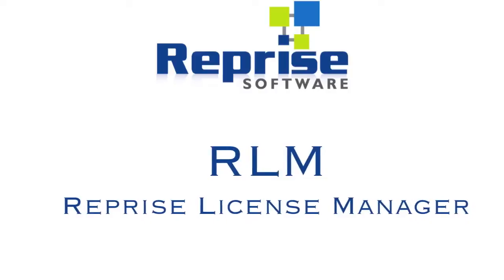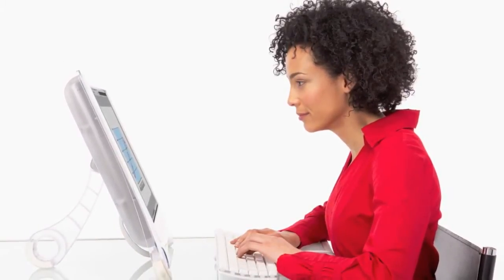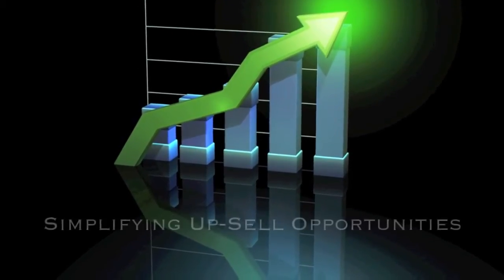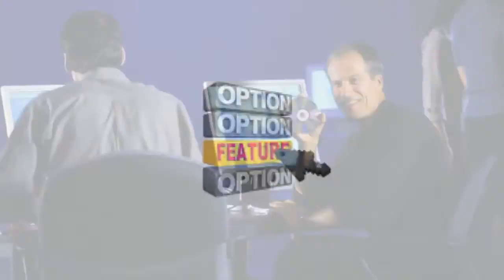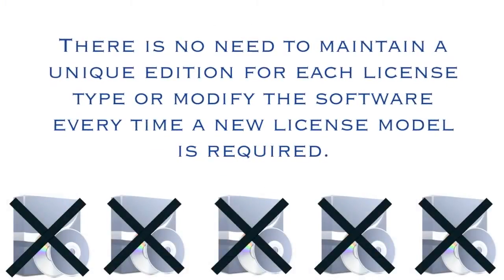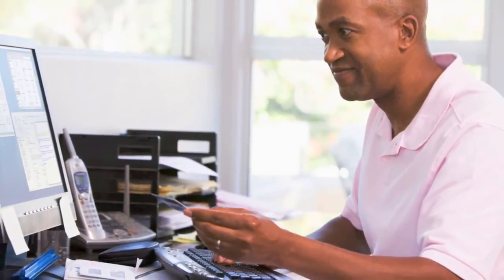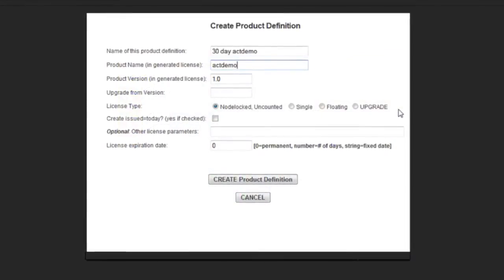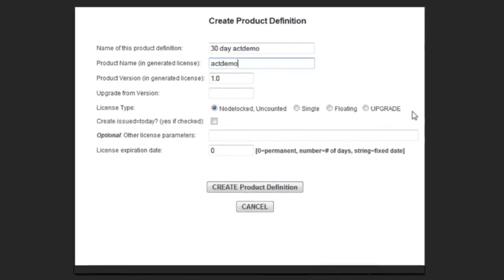Reprise Software Overview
Overview of Reprise Software's License Management Product, RLM